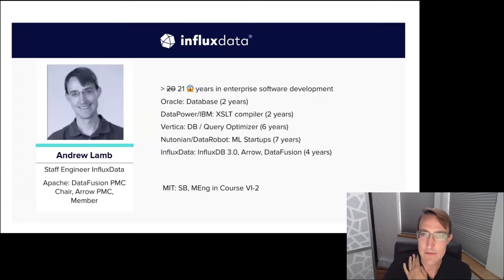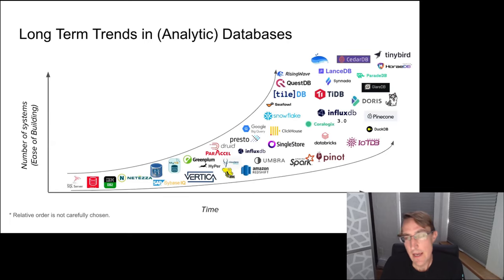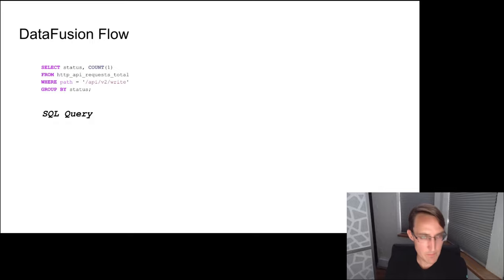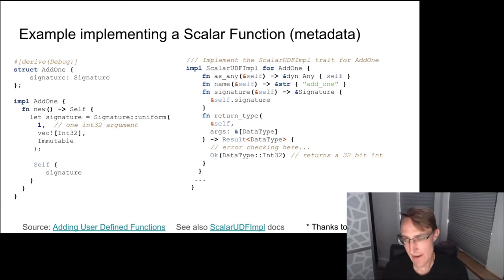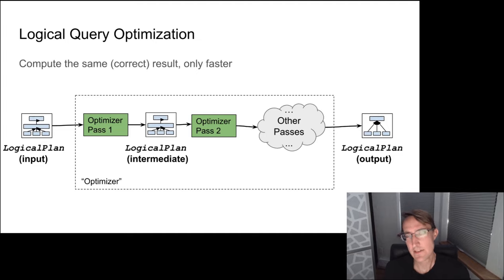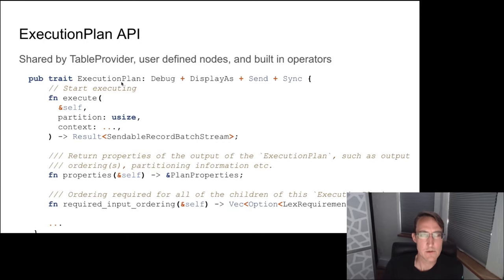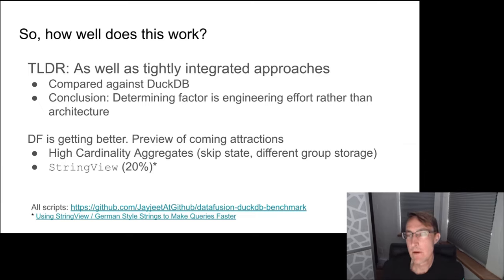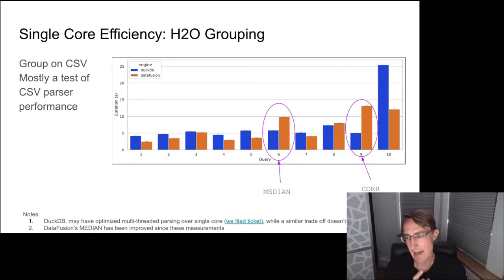Apache Arrow DataFusion: A Fast, Embeddable, Modular Analytic Query Engine (Andrew Lamb)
CMU Database Group - Database Building Blocks Seminar Series (2024)